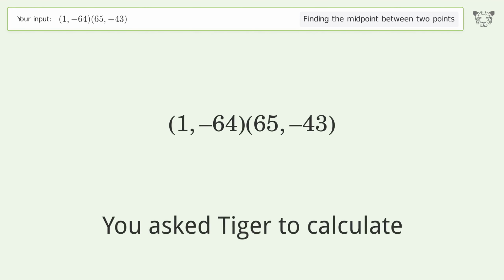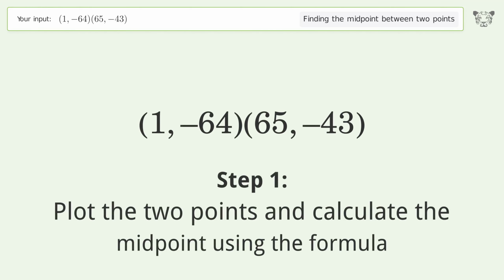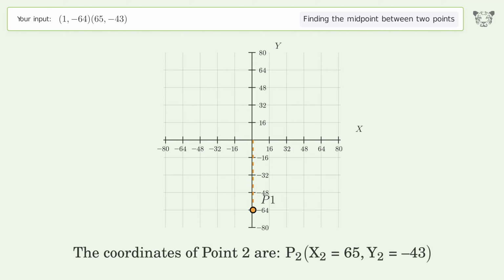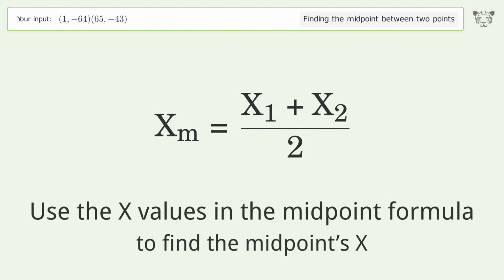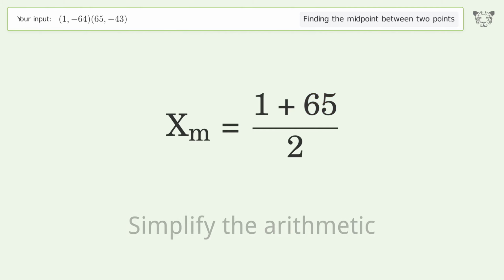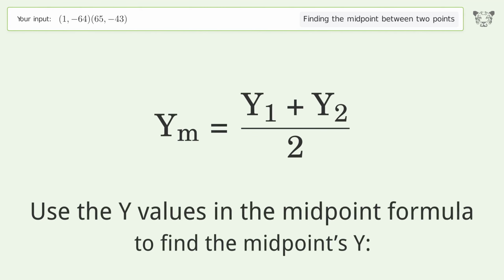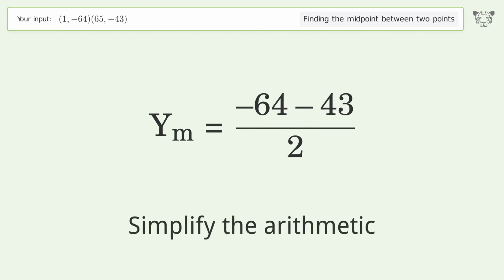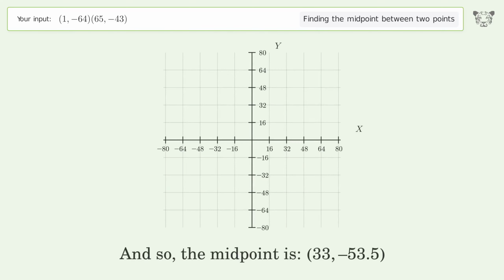Find the midpoint between two points p1 (1,-64) and p2 (65,-43): Step-by-Step Video Solution